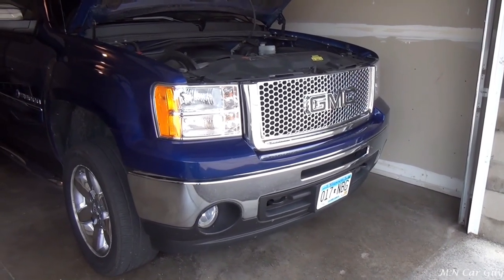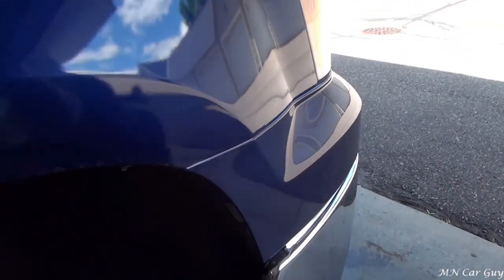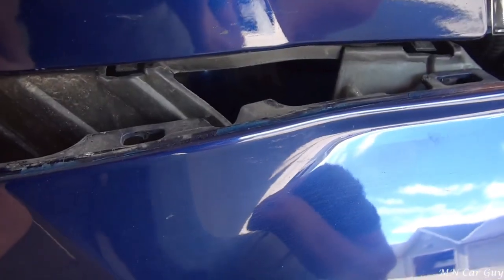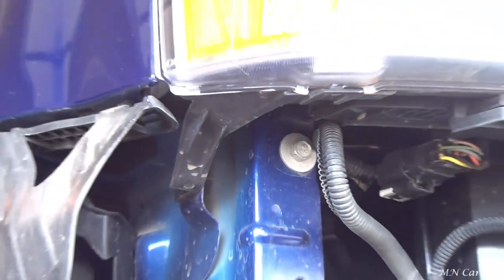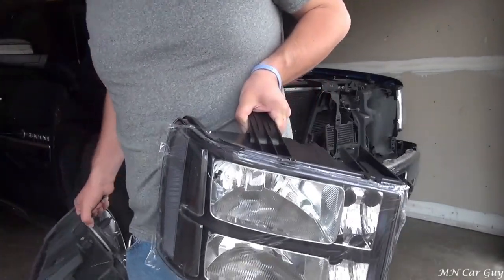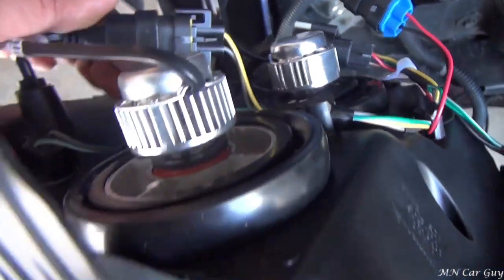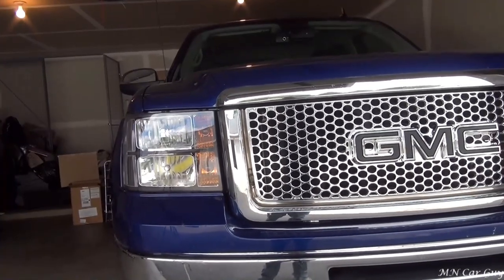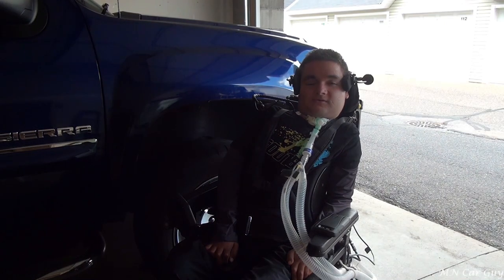New Grille and Headlights Installation + A Special Thank You!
Installing a Denali style grille and new headlight assemblies. Hopefully this video will help some of you with how to replace everything since it's unnecessarily difficult to do. I've gotten complements and people giving me shit about how it looks but I think it turned out great.

Headlights used:

Both stock headlights have sold.

Song:
Dark Hip Hop Beat Rap Instrumental By MR. HODEN